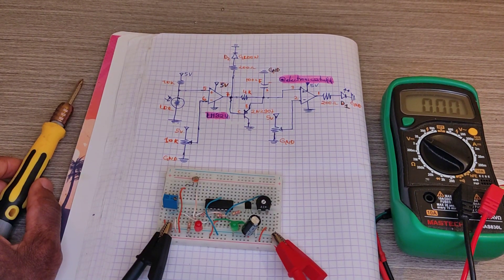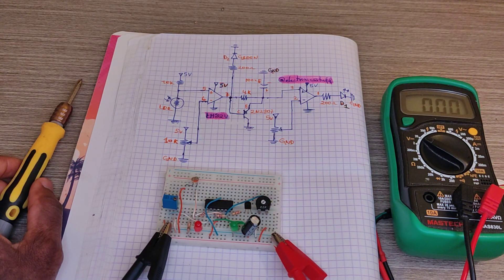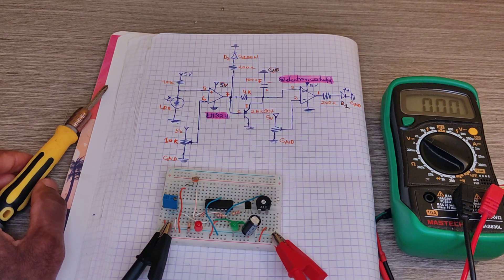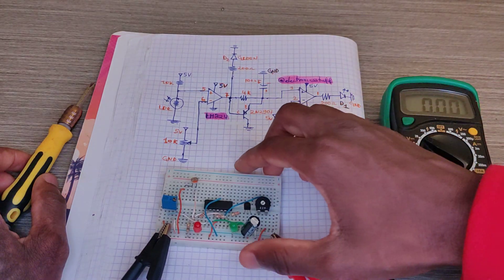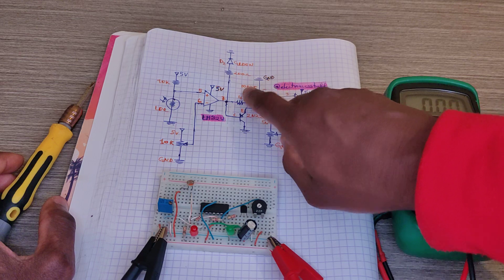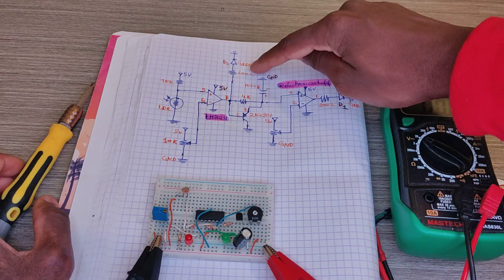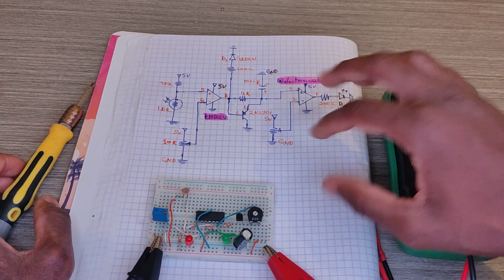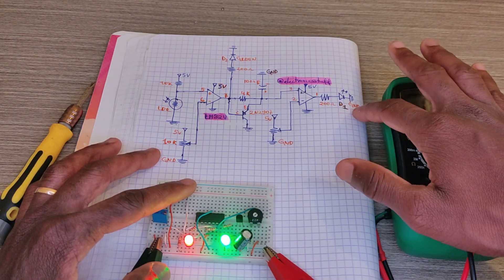Dark Sensor & Time Delay Project with LM324 & LDR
Components needed:

•1× LM324
•2×10Kohm Resistor
•2× 220  Resistors
•1×4KOhm Resistor
•1x5 volts power supply
•1×Breadboard.
•1× Many cables for connexions
•1× 10KOhm Pot.
•1xRed LED
•1×Green LED
•100uF Capacitor

I'm doing great. Are you doing great.

In today's video that you watched or about to watch I built a circuit, that's turns on an LED when a buddy receives light and turns off the same LED when the same buddy doesn't receive light using with help of  Mr. LM324

The TME-EDU-ARD-2 educational board for learning arduino programming has been prepared for
has been prepared for the needs of the TME Education programme.

The TME-EDU-ARD-2 educational board works with the well-known